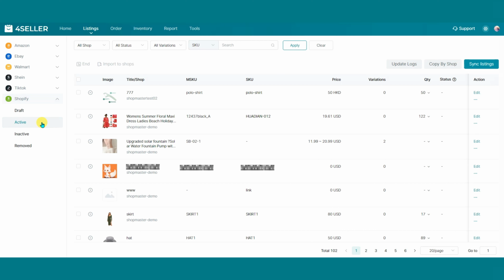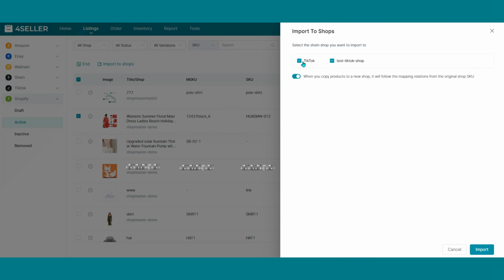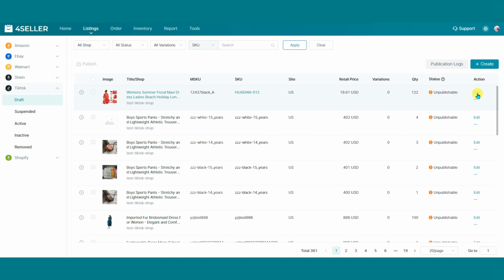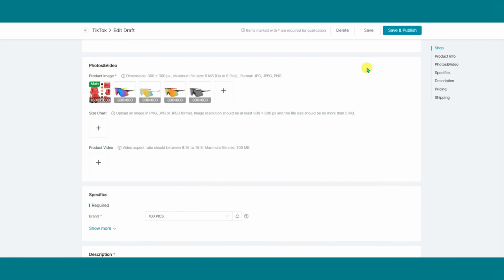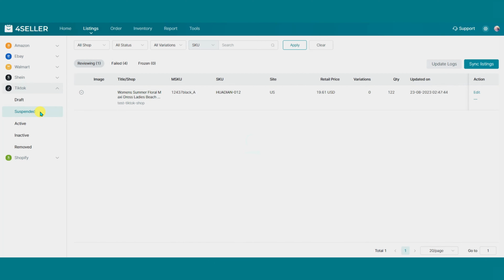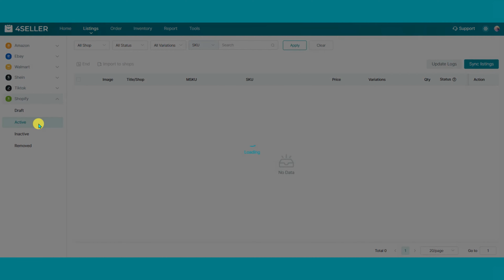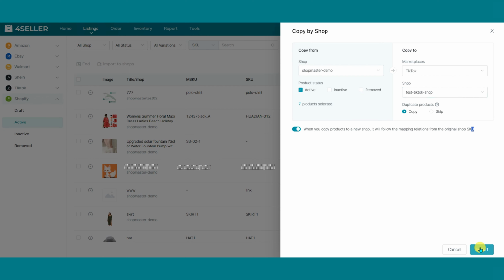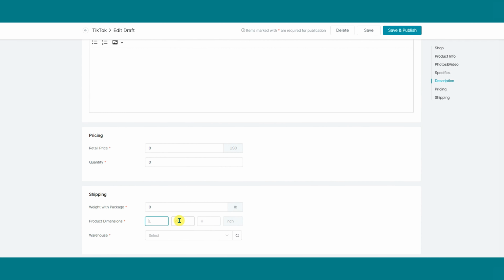❤️‍🔥How To Easily Sync Your Shopify Products To TikTok Shop? | Sell on TikTok with Shopify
👋How to Sync Listings from Shopify Store to TikTok Store? | TikTok Shop 2023 | TikTok Shop Tutorial | TikTok Shop Seller Center | TikTok Shop USA | TikTok Shop USA Course | Sell on TikTok with Shopify

1️⃣ "Import to shops":
        1. Click “Active” button, you will see the list of products to be moved.
        2. Check the blank grid to select the items you want to move.
        3. Click “Import to ships” button in the action bar or “import to ship” in the action column of the list.
        4. Check the store you want to move, and you can customize whether to synchronize the SKU mapping relations in the original store.
        5. Click the “import” button.
        Note: After the green progress bar is loaded, it means the move is successful.
        6. Click "View the generated draft” to view the products that have been moved, and the corresponding drafts have been generated in the TikTok draft list.
        7. Click “Edit” in the action column of the list. you can match the product category and variant attributes of the moved goods (the information such as variant and picture will be brought in automatically); After matching, you will enter the editing page to add other unfilled fields.
        8. Add or delete the product information you want to change under “Product info”, “Photo & Video”, “Specifics”, “Description”, “Pricing”, "Shipping” section.
        Note: Required fields are marked with a red asterisk.
        9. Click “Save & Publish” to publish to TikTok store and complete the update.

2️⃣ “Copy by shop”:
        1. Click “Copy by shop” button.
        2. In the "Copy from" column, select the commodities that need to be moved in bulk according to the three types of "Active, Inactive and Removed".
        3. In the "Copy to" column, select the target store platform and store name; Choose “Copy” or “Skip” to decide whether to skip the product (including deleted product in this shop) which has already been copied to the target shop or not.